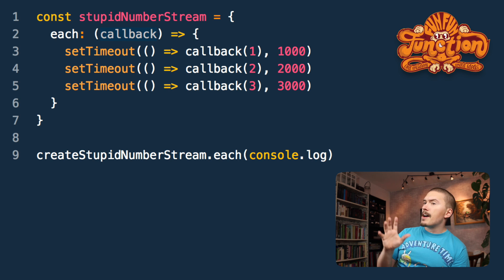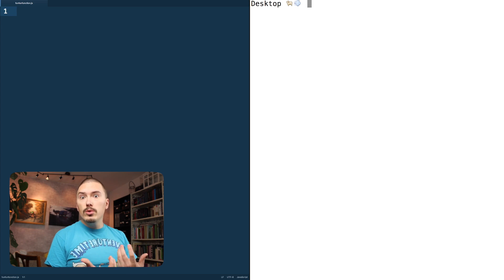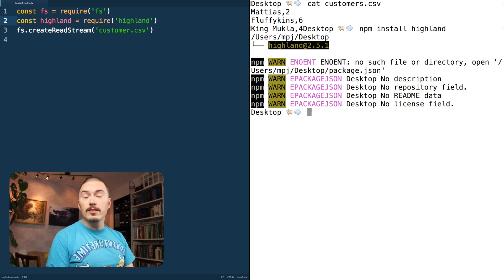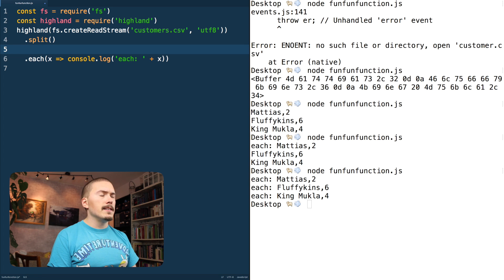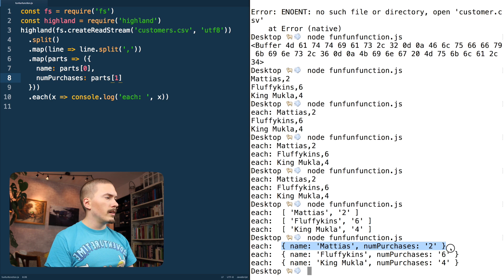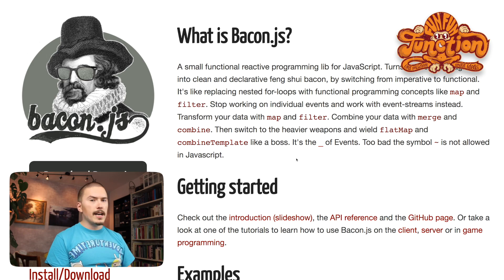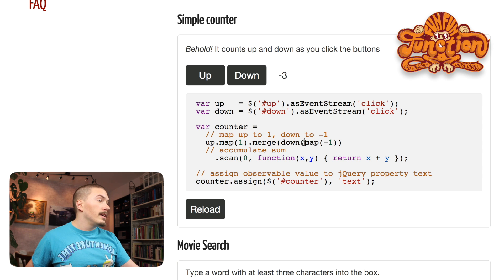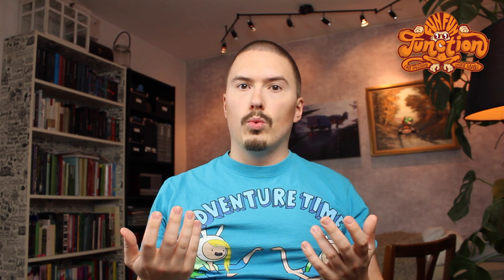Streams - FunFunFunction #13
A stream is a flow of values that will be arriving whenever they feel like. Streaming libraries mentioned in the video: